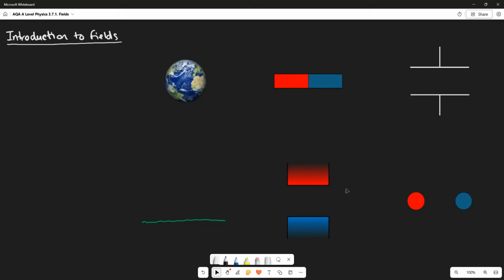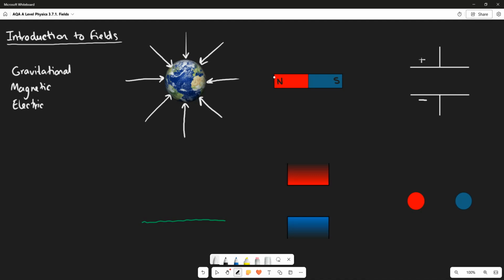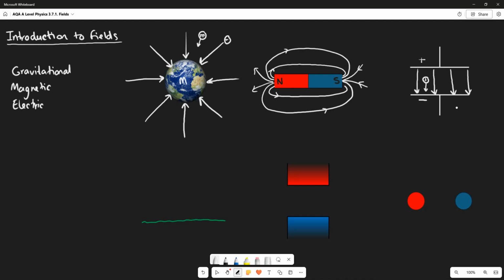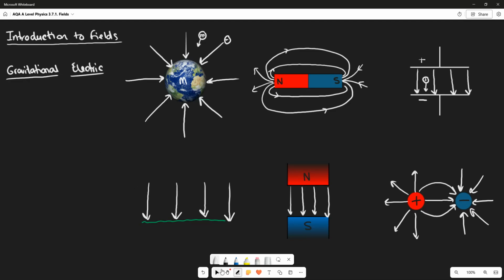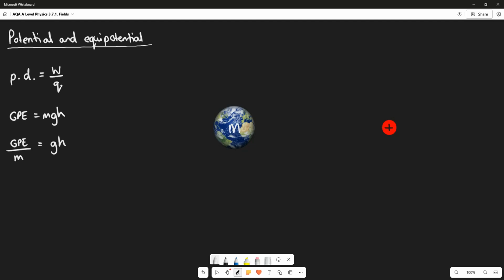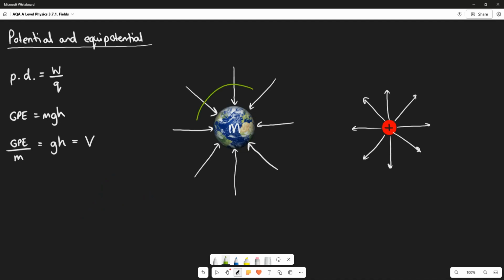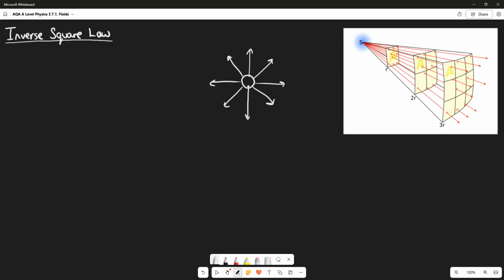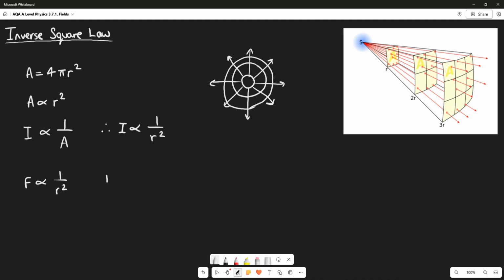AQA A Level Physics 3.7.1 Fields